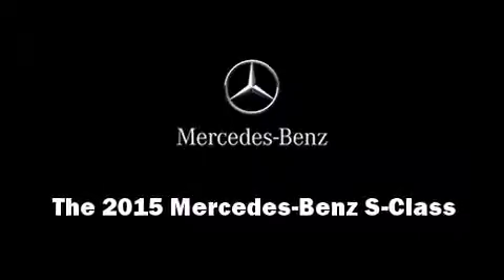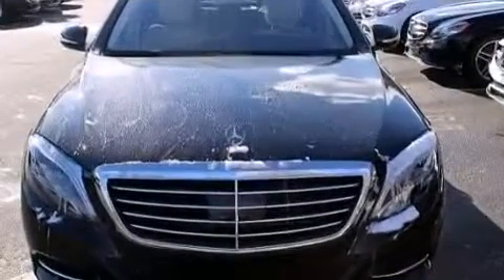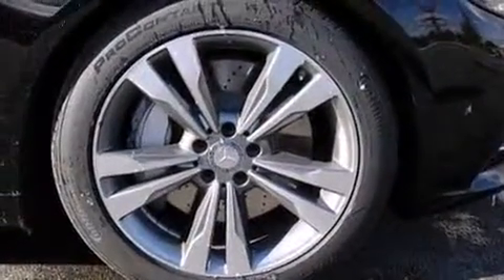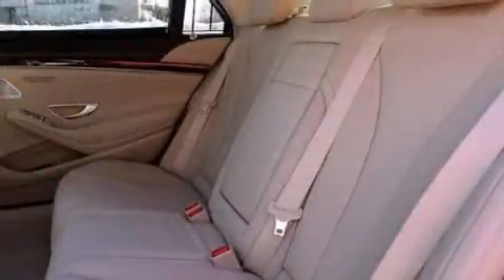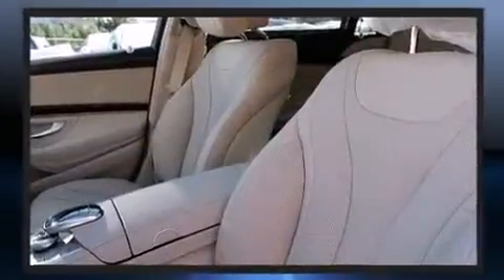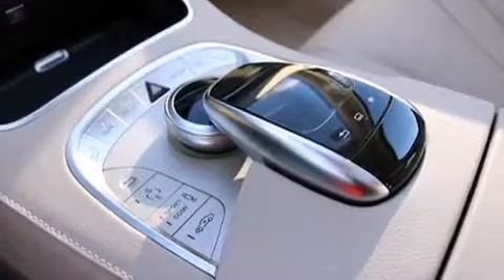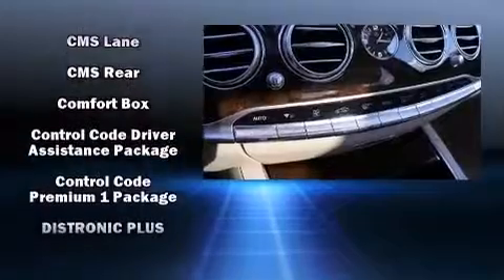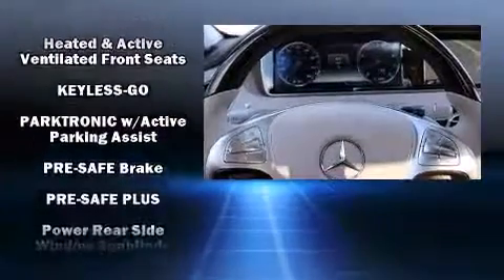2015 Mercedes-Benz S-Class S550 4MATIC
Outstanding design defines the 2015 Mercedes-Benz S-Class. This 4 door sedan leads among competitors in its segment. Under the hood you'll find an 8 cylinder engine with more than 400 horsepower, and load leveling rear suspension maintains a comfortable ride. Well tuned suspension and stability control deliver a spirited, yet composed, ride and drive The engine breathes better thanks to a turbocharger, improving both performance and economy. A wealth of standard features means that you no longer have to sacrifice. Such as cruise control, leather upholstery, power trunk closing assist, a power seat, heated and ventilated seats, automatic temperature control, power moon roof, and a blind spot monitoring system. Mercedes-Benz also prioritized safety and security by including: head curtain airbags, front and rear SIDE impact airbags, traction control, brake assist, anti-whiplash front head restraints, a security system, an emergency communication system, and 4 wheel disc brakes with ABS. You'll never lose visibility with rain sensing wipers, which activate automatically when the drops start to fall. You will have a pleasant shopping experience that is fun, informative, and never high pressured. Please don't hesitate to give us a call.